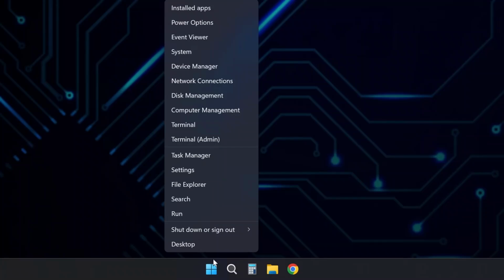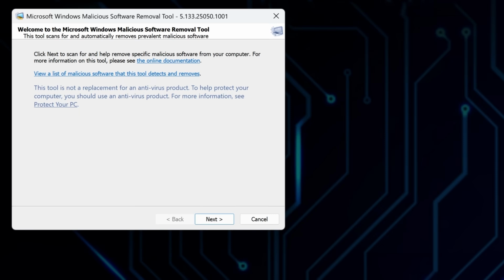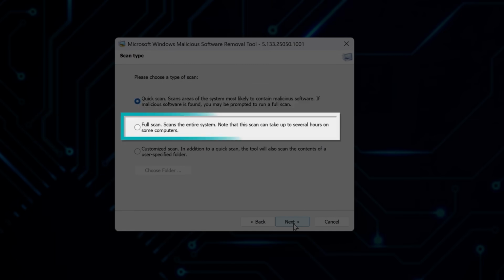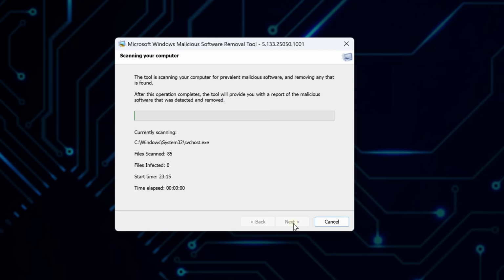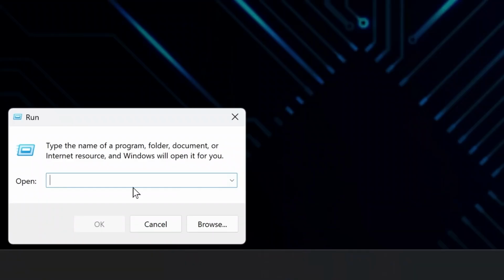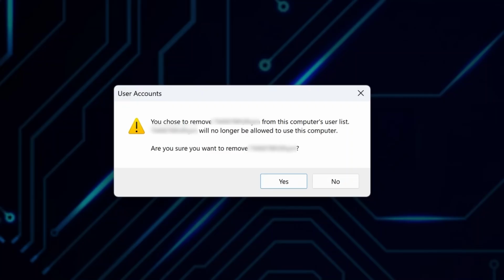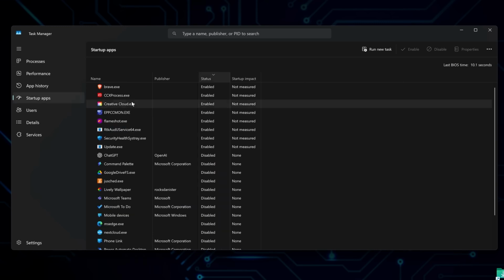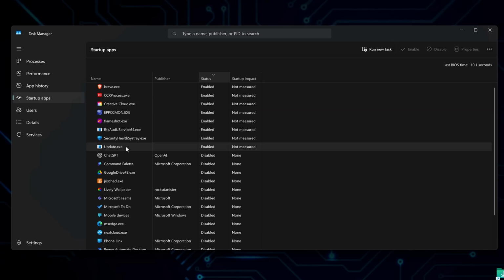How to Know if Your PC Is Hacked in 60 Seconds! 🚨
Think your Windows PC might be hacked? 😨 In this quick 1-minute tutorial, I'll show you the fastest way to check if your computer has been compromised. Learn the most common warning signs of a hacked PC, including unusual processes, suspicious network activity, unexpected pop-ups, high CPU usage, and unauthorized logins.

Whether you're using Windows 11 or Windows 10, these simple steps can help you identify potential security threats before they become serious.

✔️ How to tell if your PC is hacked
✔️ Signs your computer has malware or spyware
✔️ Check for suspicious background processes
✔️ Detect unusual network activity
✔️ Tips to protect your Windows PC from hackers